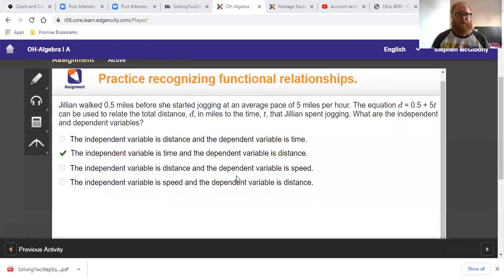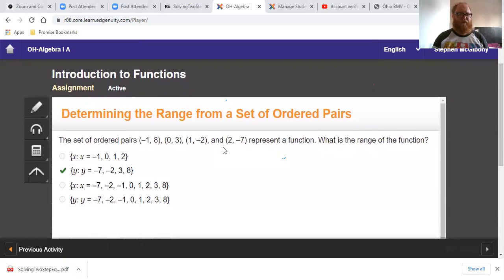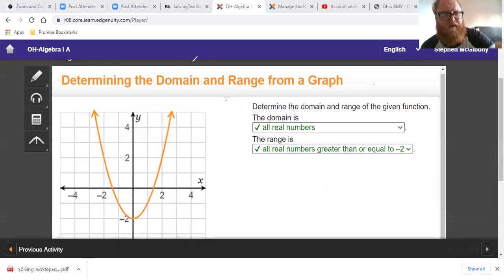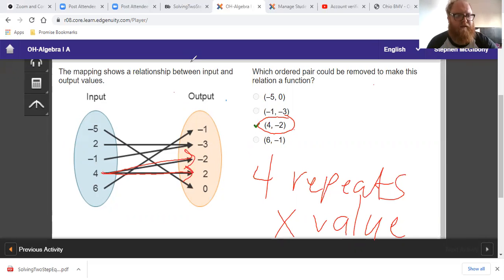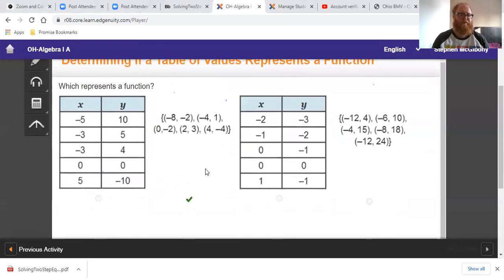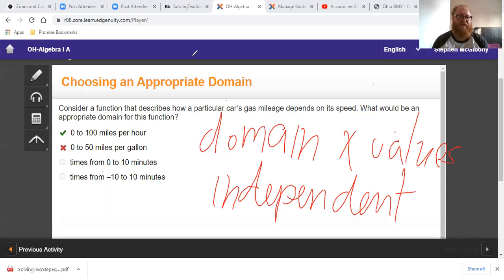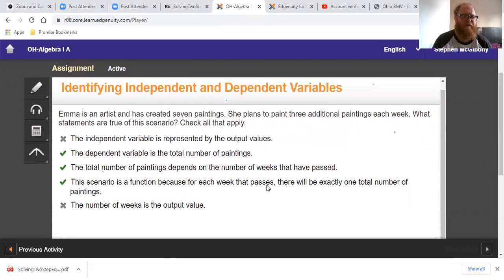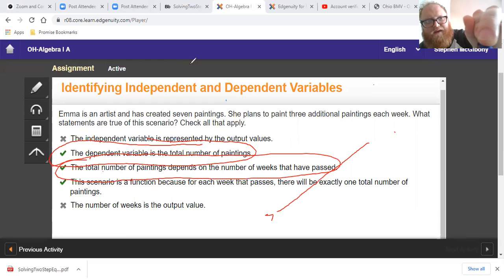A1 Introduction to Functions